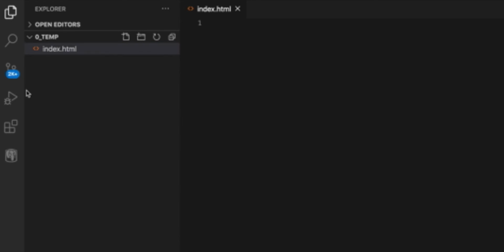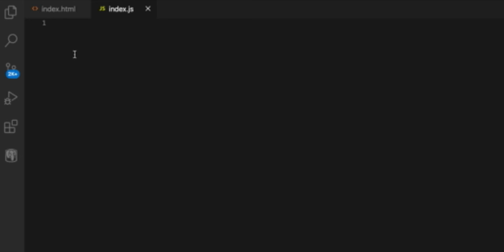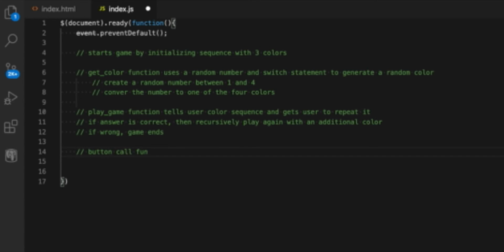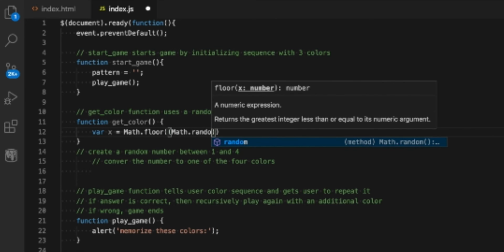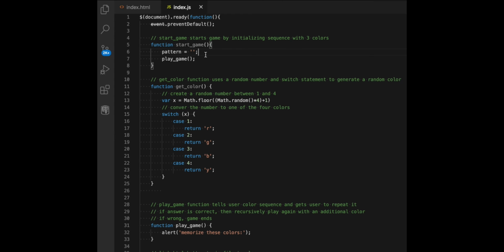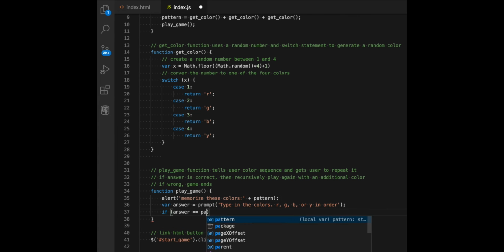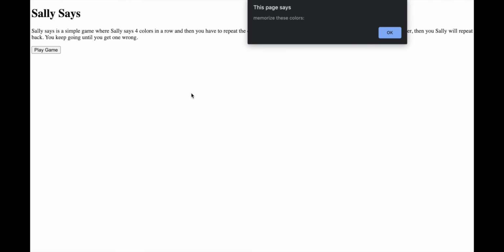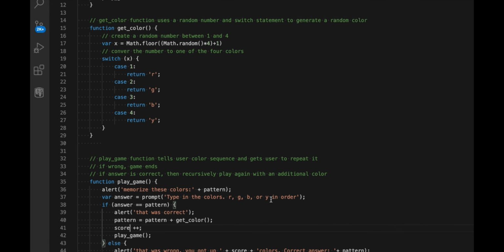04. Sally Says - Project Answer (Part 1 of 3) - Capstone - Coding 101 - Lesson 5